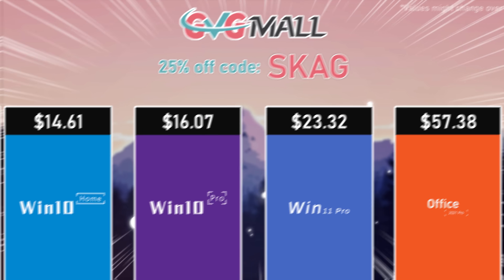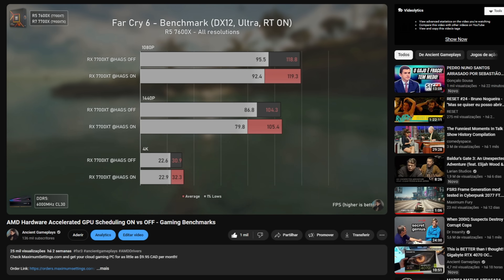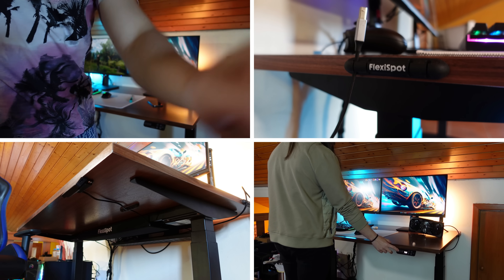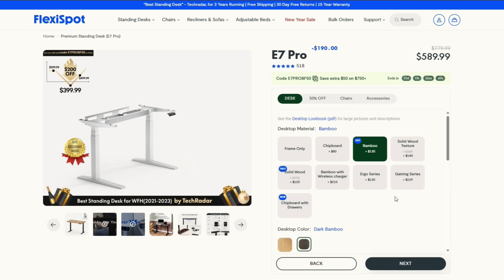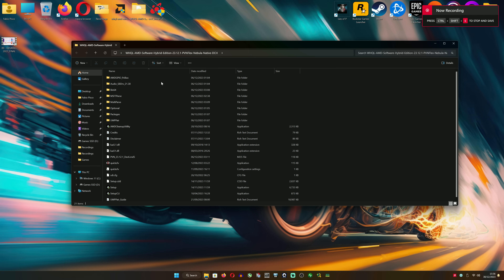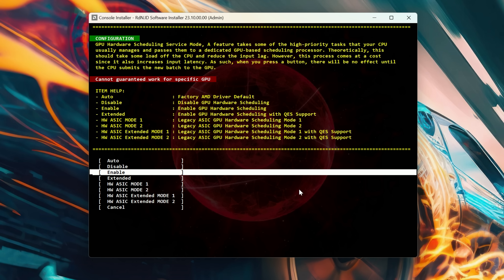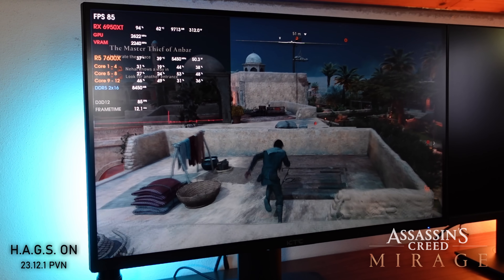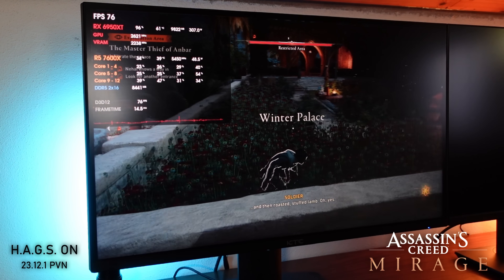You need these MODDED AMD Drivers! Hardware Accelerated GPU Scheduling UNLOCKED!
Get your Flexispot E7 Pro desk here!

Today, I bring you a video about the AMD MODDED Drivers from Radeon.ID (Amernime 23.12.1 version) that UNLOCK HAGS for some RX 6000 series GPUs!

00:00 - Intro & HAGS Info
03:16 - How to Install Rdn.ID Modded Drivers
04:03 - How to enable Hypr-RX in older Gen GPUs
06:10 - HAGS, Fsr3 and Driver Issues

06:56 - Conclusion & Modded Drivers Potential
09:14 - Channel Members
09:36 - More Videos